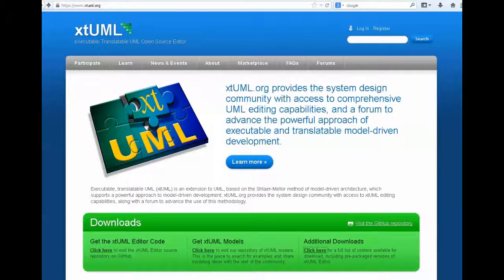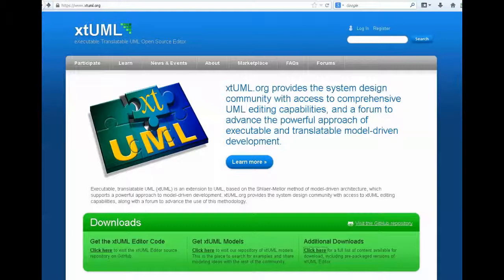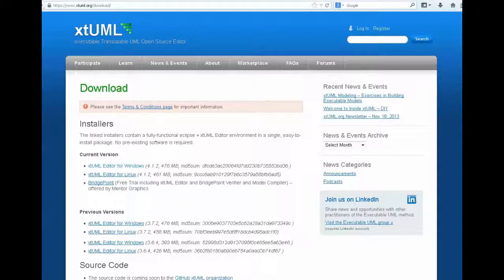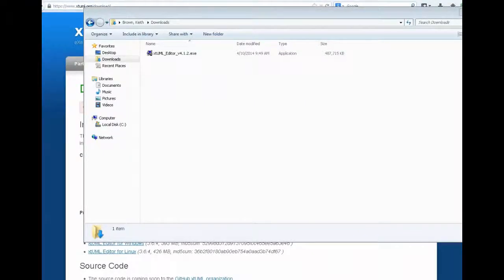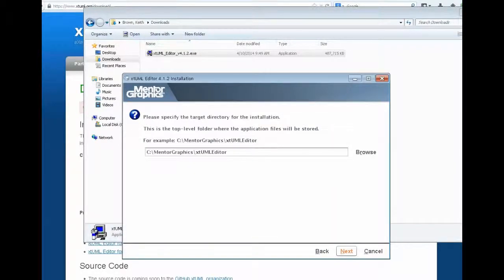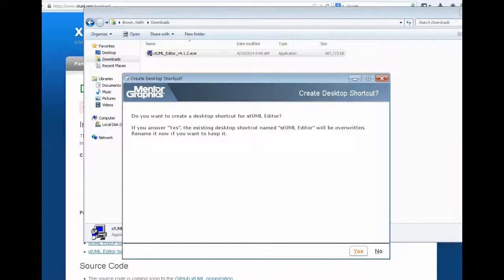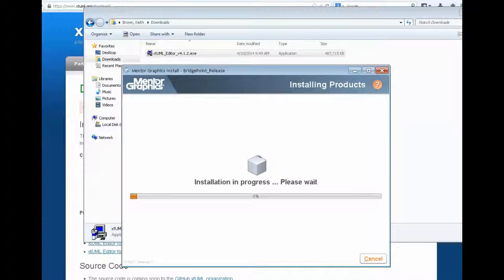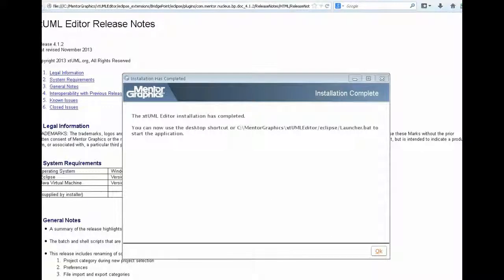xtUML Editor Windows Installation Process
This video instructs the user how to download and install xtUML Editor for Windows